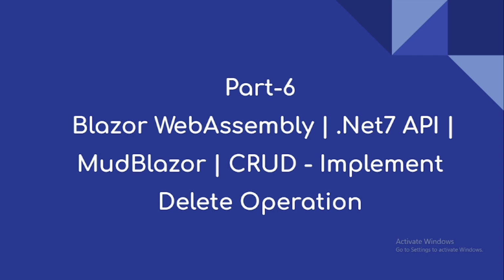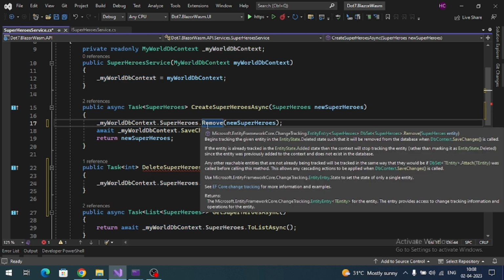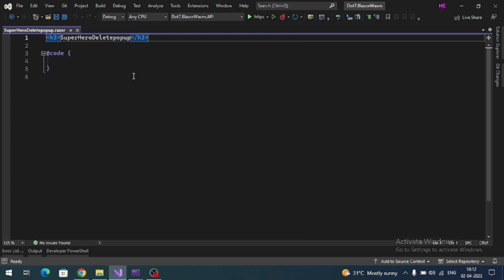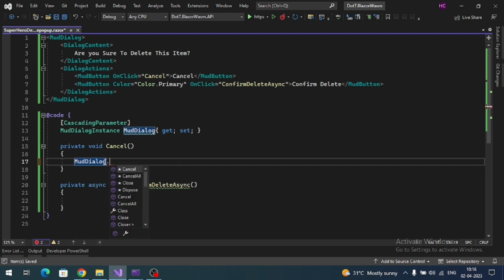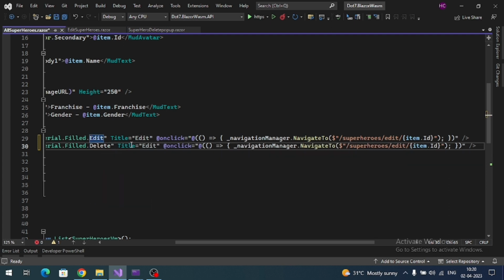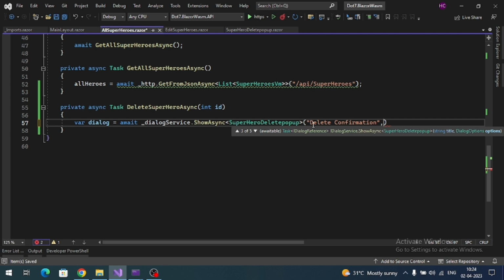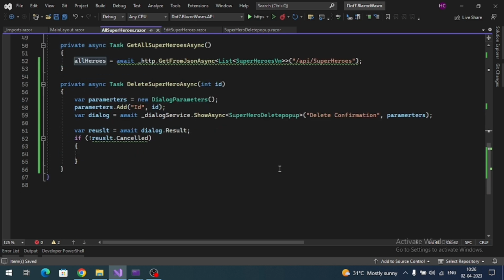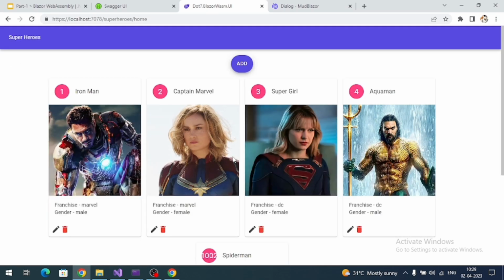Part-6 | Blazor WebAssembly | .Net7 API | MudBlazor | CRUD - Implement Delete Operation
Hi everyone,

This video is about - Blazor WebAssembly | .Net7 API | MudBlazor | CRUD - Implement Delete Operation